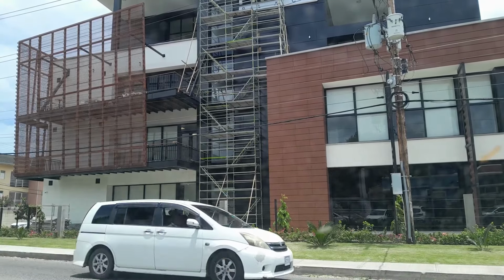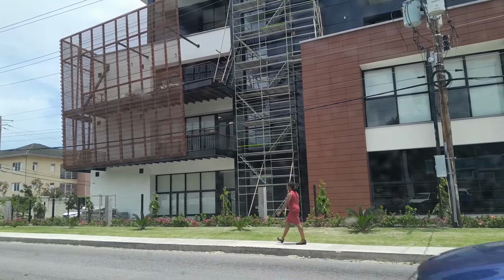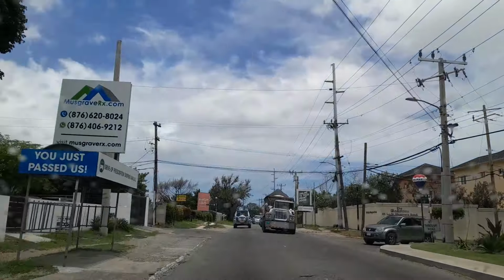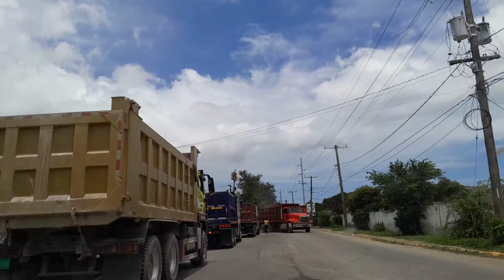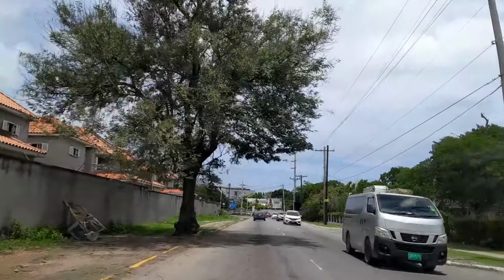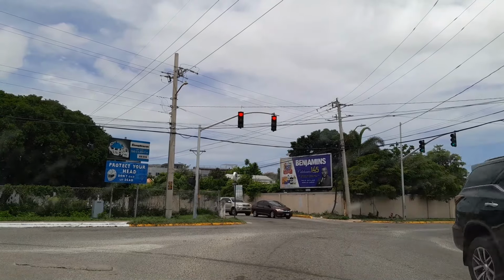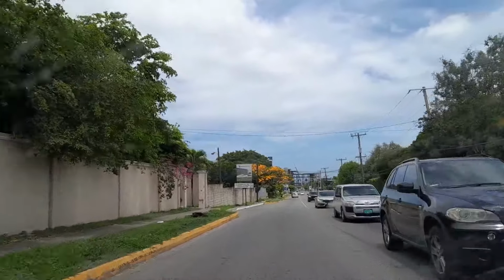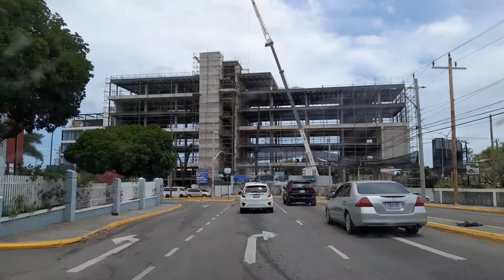NEW COMMERCIAL DEVELOPMENT by SYGNUS GROUP ON LADY MUSGRAVE ROAD | KINGSTON | JAMAICA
The aim is to review and showcase:
*New Developments
*New Construction
*Fun Places